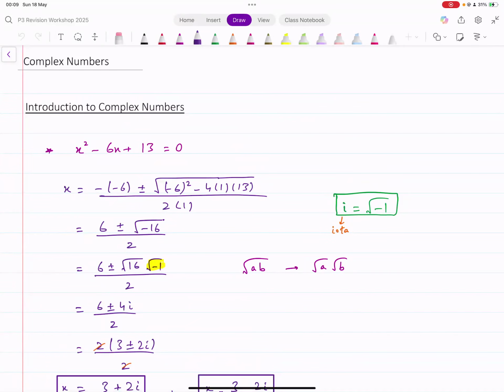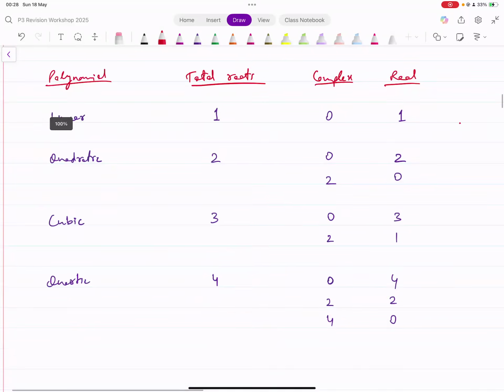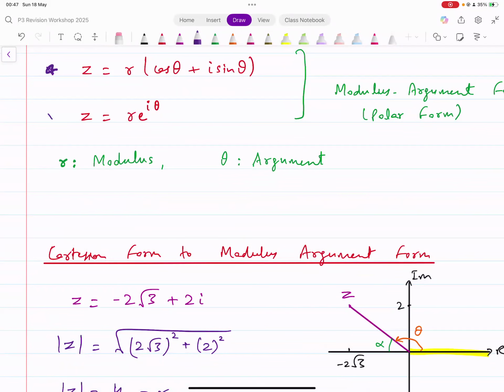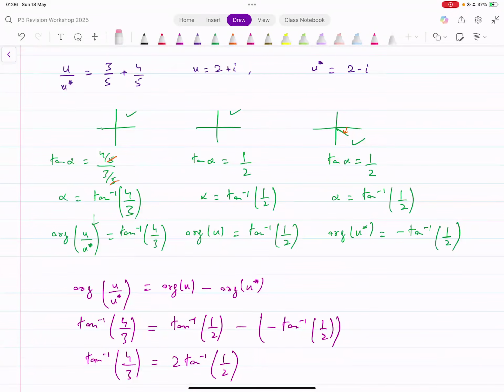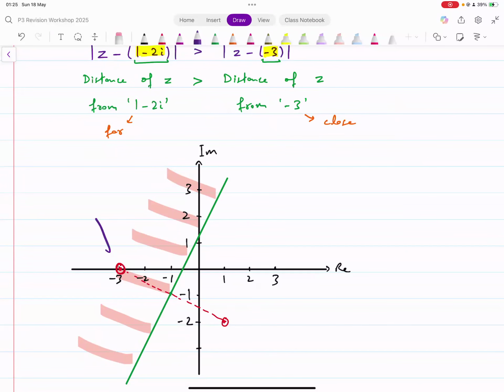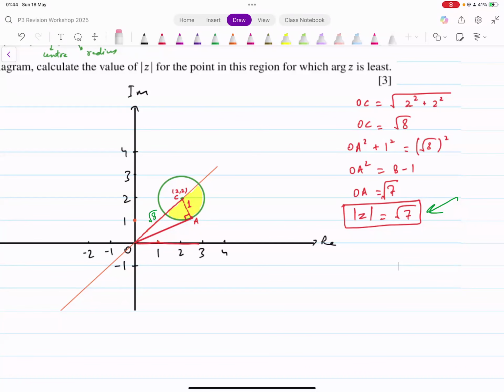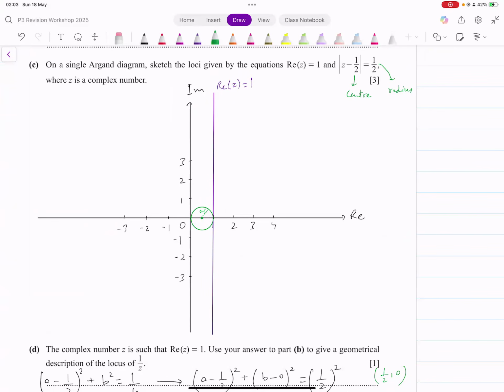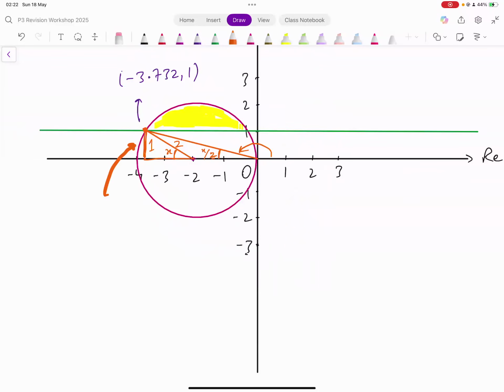P3 Complex Numbers | Revision of all Concepts & the Different Types of Questions | A-level Math 9709